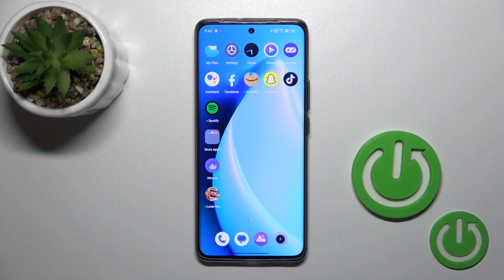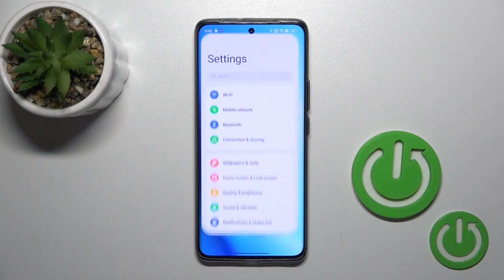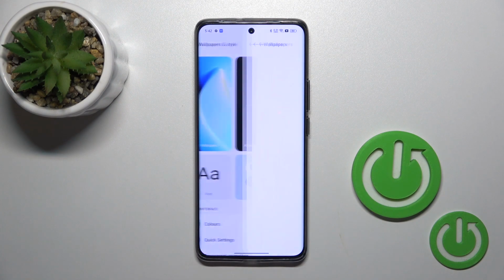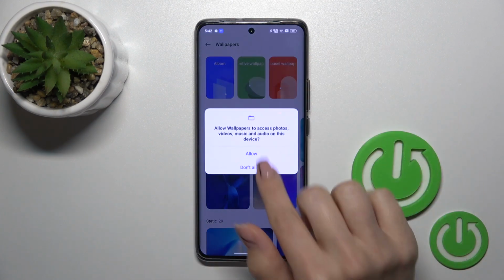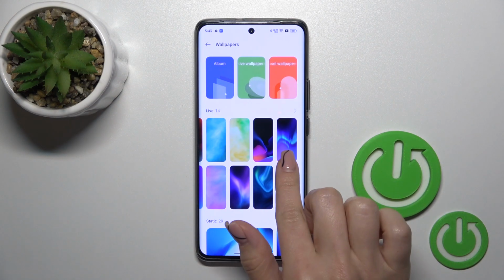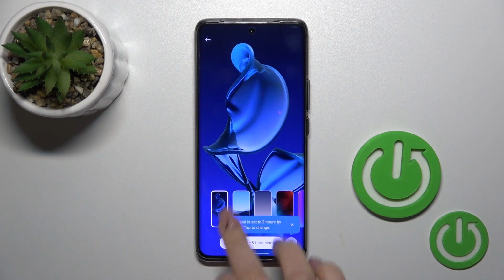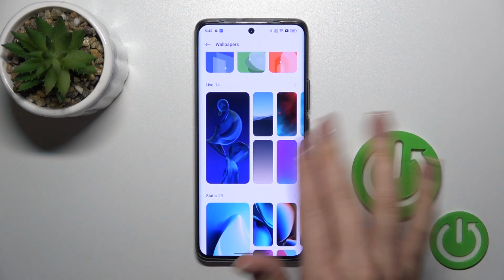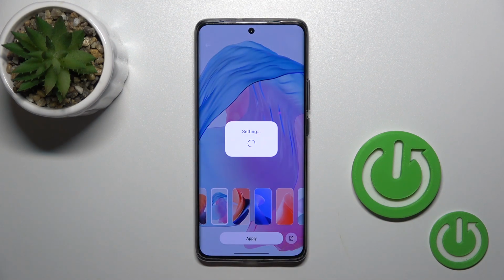How To Change Lock Screen Wallpaper On Realme 11 Pro Plus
Are you looking to give your Realme 11 Pro Plus a fresh look and personalize your device? In this step-by-step tutorial, we'll show you how to easily change the lock screen wallpaper to your favorite image or photo.

How do I change the lock screen wallpaper on Realme 11 Pro Plus?
Can I use my own photo as the lock screen wallpaper on Realme 11 Pro Plus?
What are the steps to set a wallpaper on the lock screen of Realme 11 Pro Plus?
Why is my lock screen wallpaper not changing on Realme 11 Pro Plus?
How to set a different wallpaper for the home screen and lock screen on Realme 11 Pro Plus?
Can I choose a live wallpaper for the lock screen on Realme 11 Pro Plus?
What is the ideal resolution for lock screen wallpapers on Realme 11 Pro Plus?